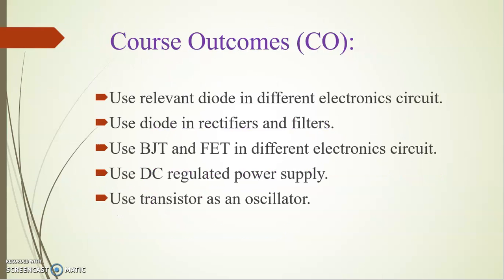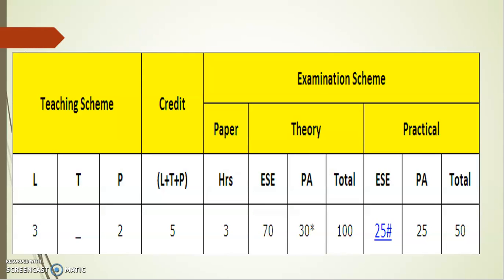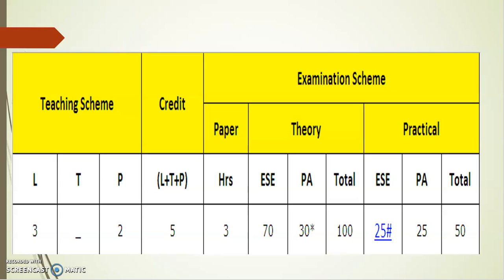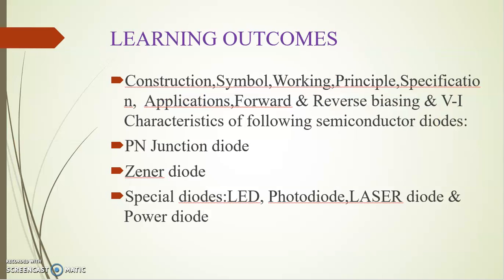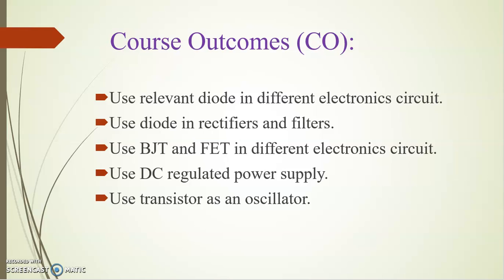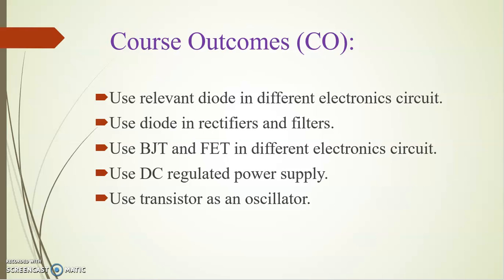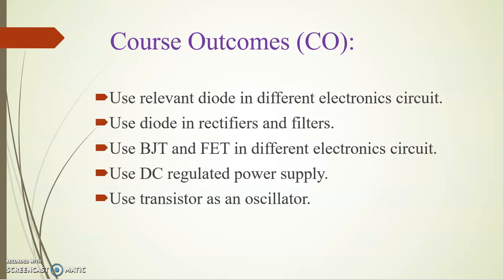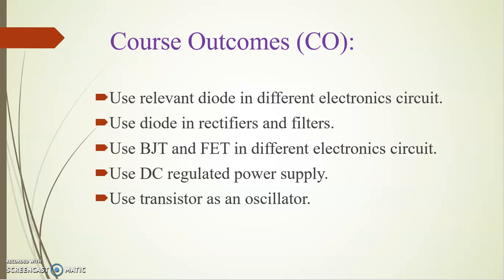EE2I EOE22213 CHP 1 LEC 01